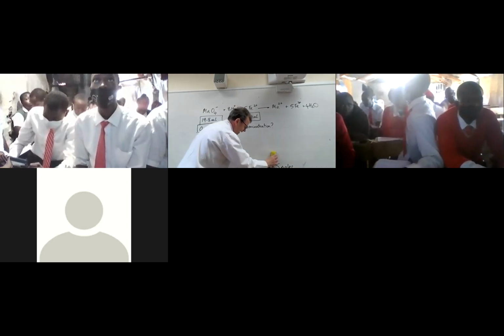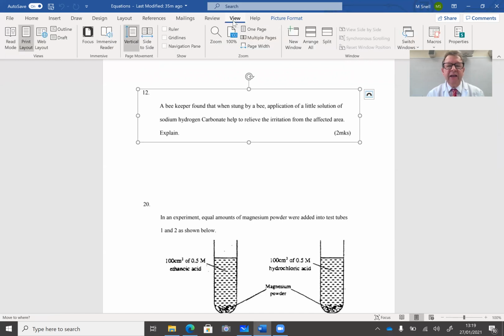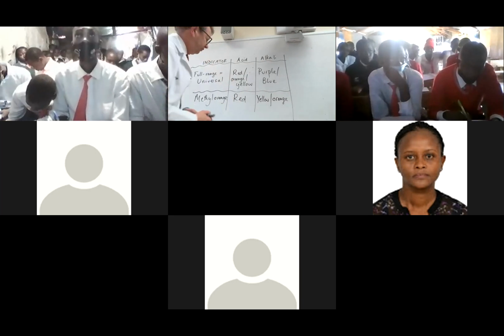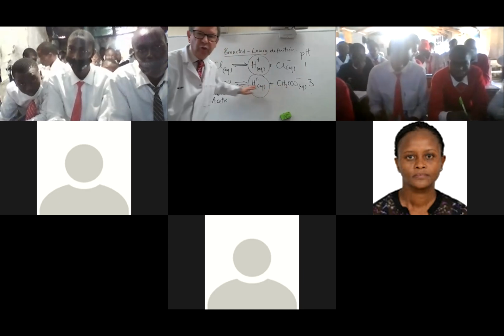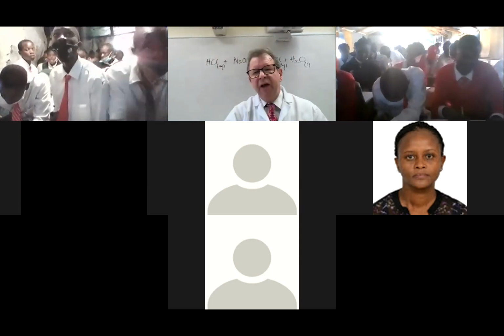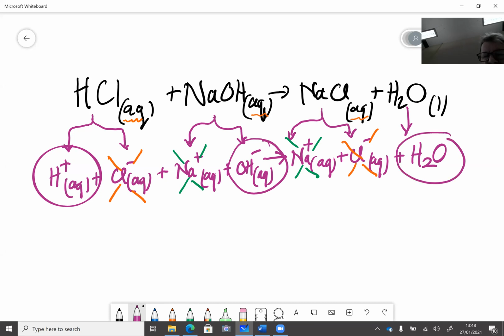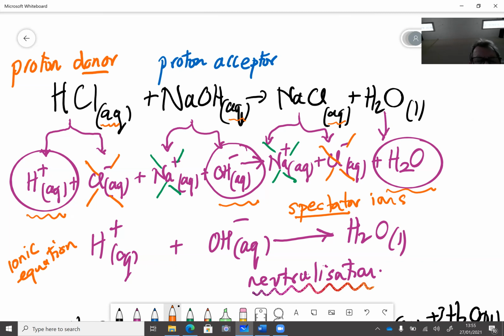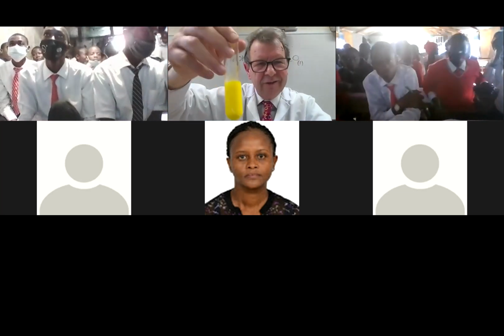Kenyan Chemistry Acids, bases salts 1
A brief intro to acids etc for Genesis, Tumaini, Silver Springs SoHs